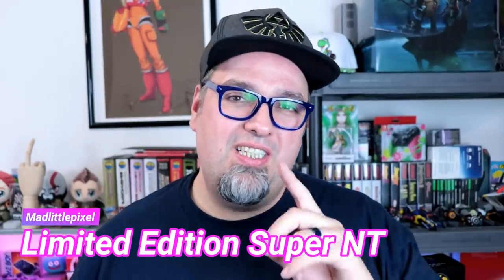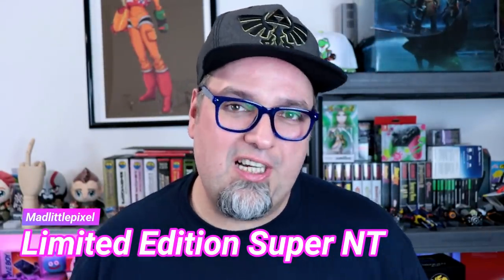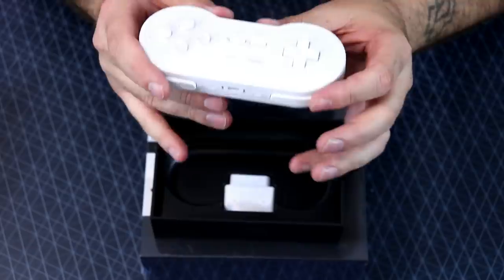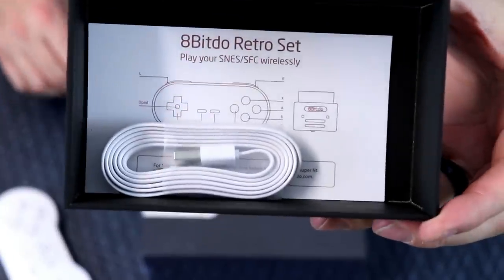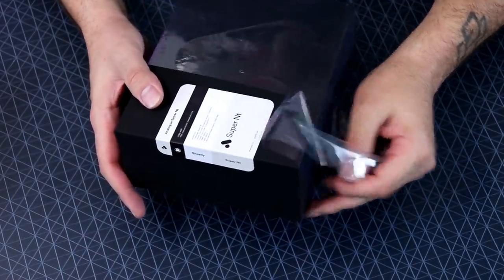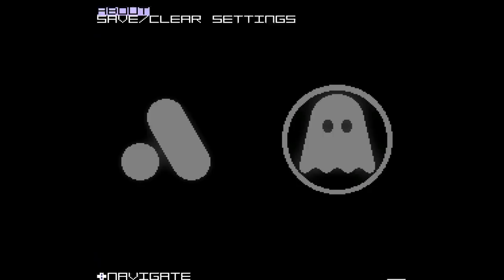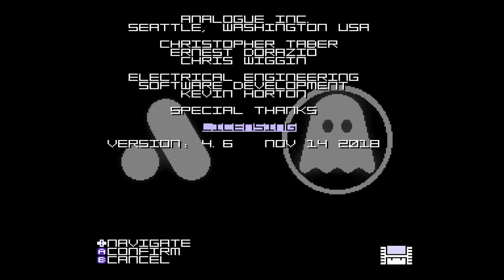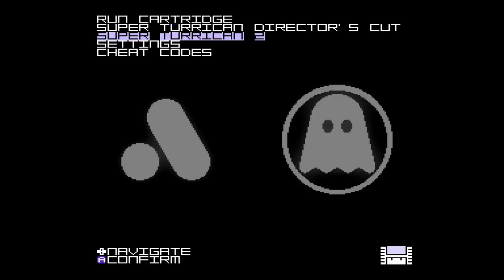Analogue x Ghostly Limited Edition Super NT Unboxing & Overview! HDMI FPGA SNES!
Analogue just put out a very limited run of some special editions of the Super NT. The HDMI FPGA based Super Nintendo Clone console! Its a collaboration with Ghostly International. Let's take a look at it!